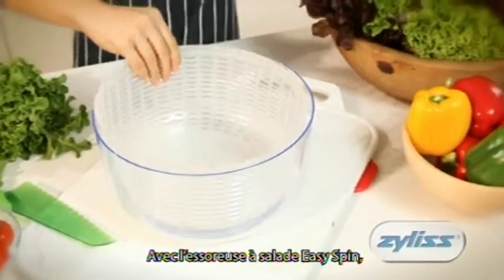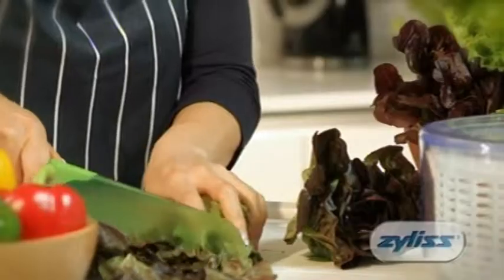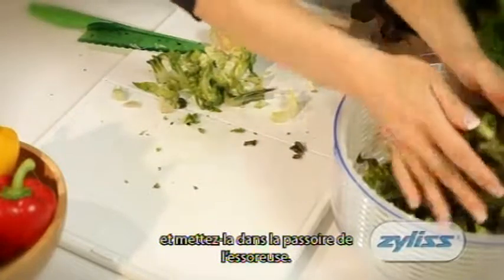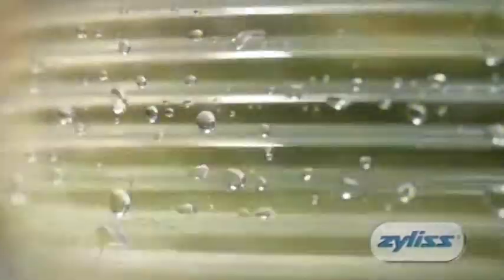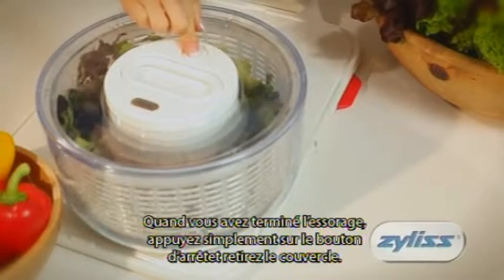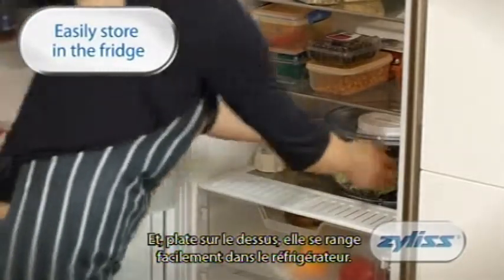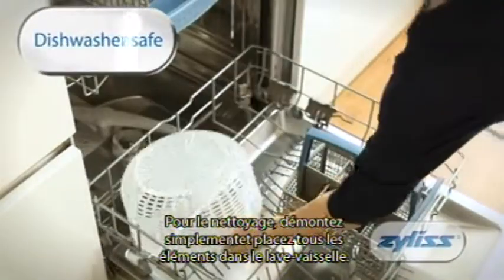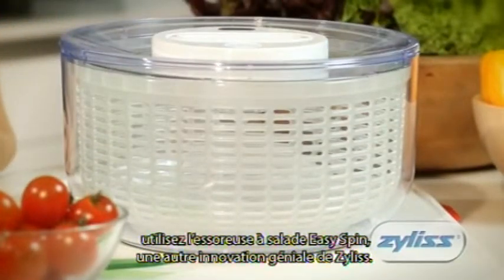Zyliss - ZYL15201 ZYL15211 Essoreuse à salade easy spin